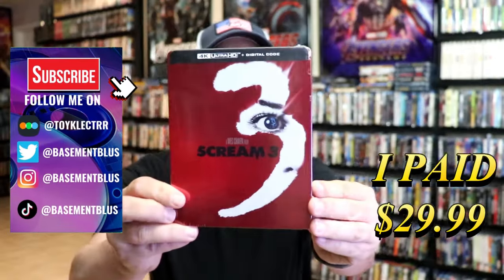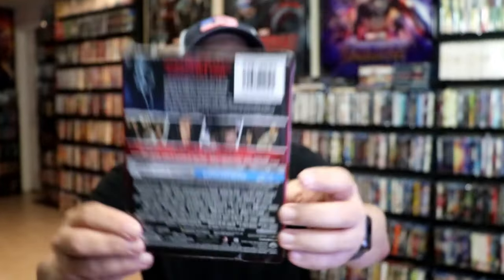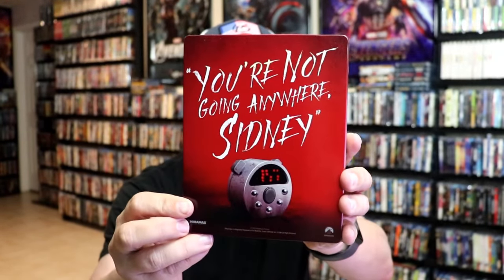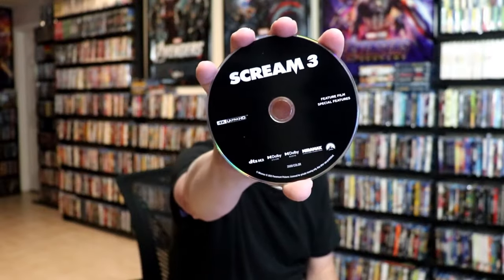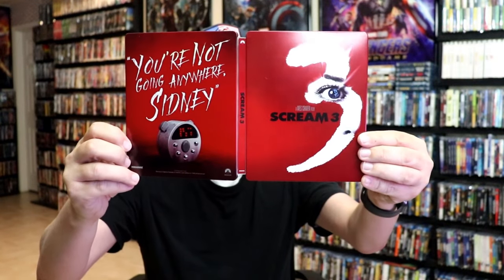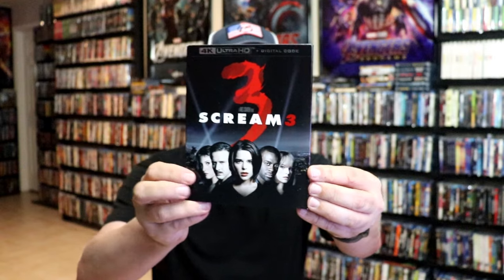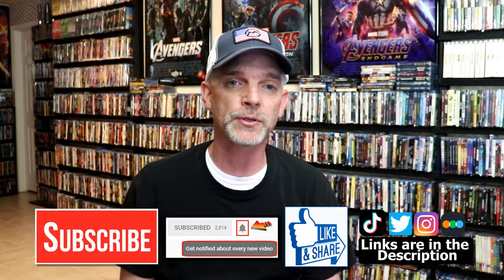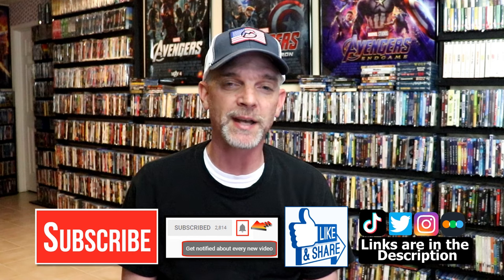Scream 3 4K Ultra HD Steelbook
Check out my unwrapping of the Scream 3 4K Ultra HD Steelbook!

► Purchase the 4K Ultra HD Steelbook
► Purchase the 4K Ultra HD
► Purchase the Blu-ray